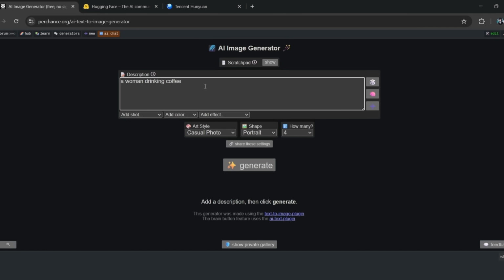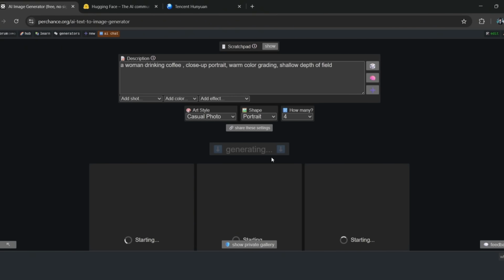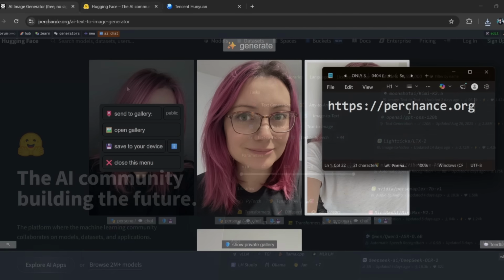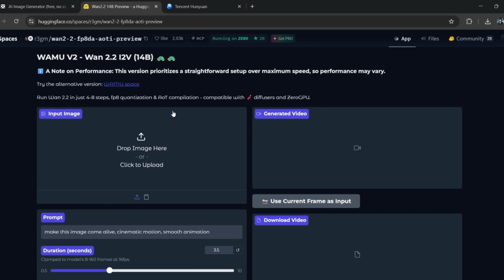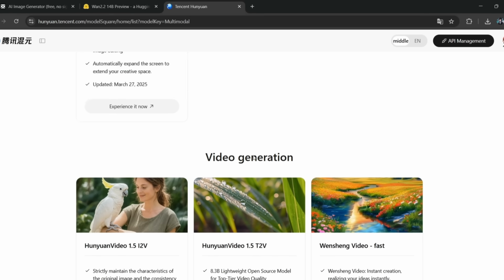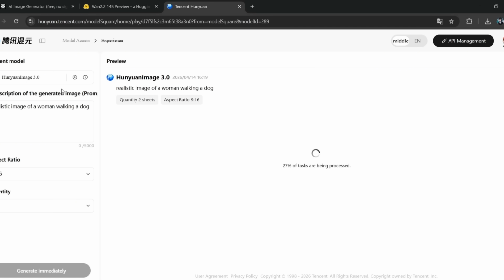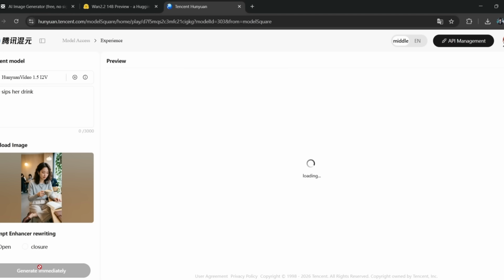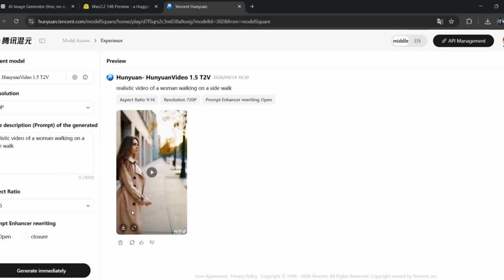China Just Dropped 3 FREE AI Video Generators (No Sign-Up, 100% FREE)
Explore free AI video tools with Vmake Labs AI Video Generator

China just dropped 3 FREE AI video generators — no sign-up, no credits, 100% free. 👀🔥

In this video, I show you step-by-step how to use these powerful AI tools to generate realistic, cinematic videos with zero limits. These generators give you access to advanced features that can compete with tools like Veo 3 — without paying or creating an account.

I break down exactly how they work, the best settings, prompts, and workflow to help you create high-quality AI videos for YouTube, storytelling, ads, social media, or faceless channels.

You’ll also learn how to improve realism, enhance motion quality, write better prompts for natural-looking videos, and avoid common mistakes that make AI content look fake.

Watch till the end so you don’t miss the full walkthrough.